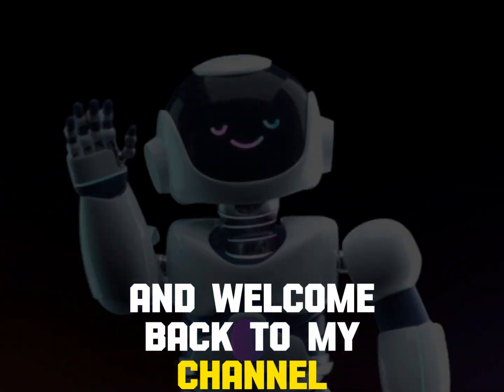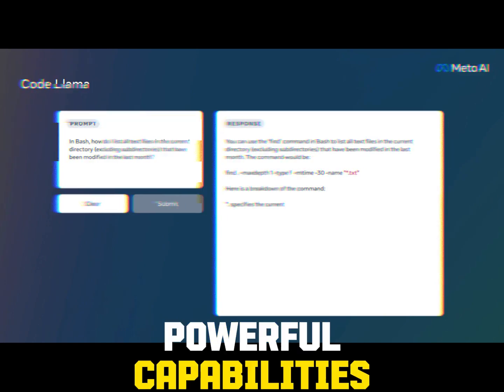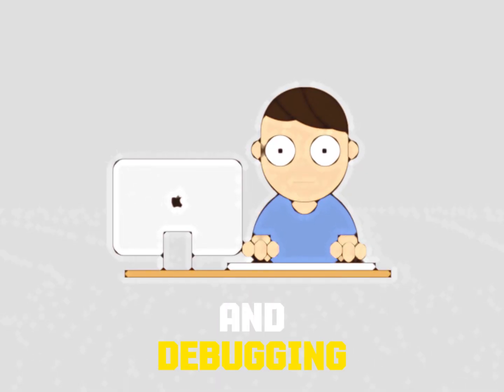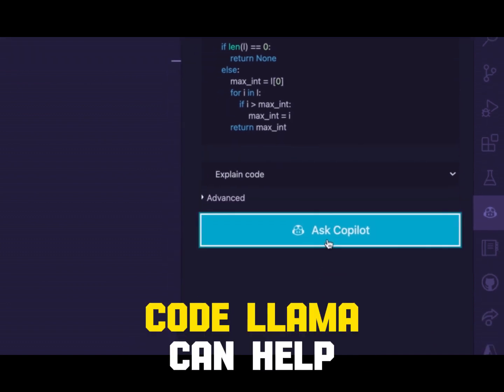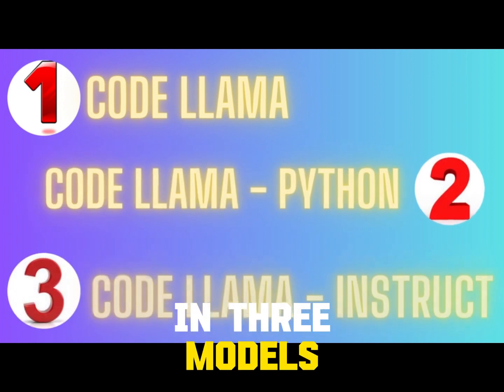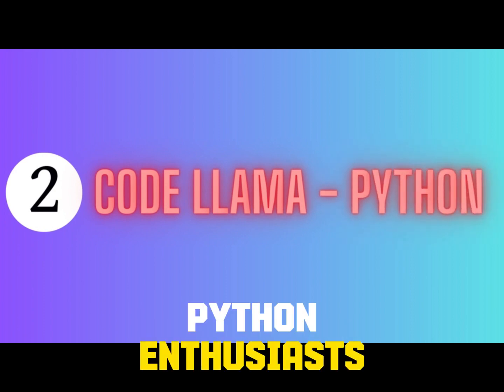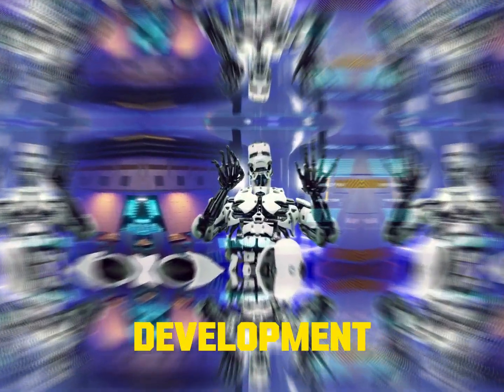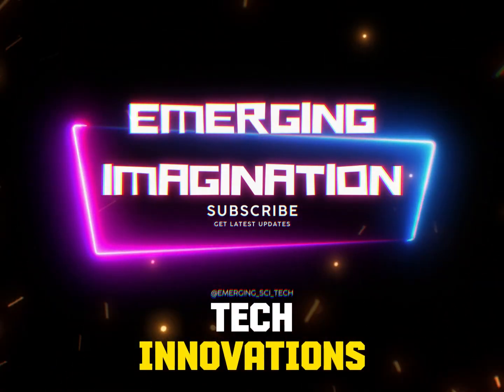Code Llama by Meta | Introducing Code Llama | Empowering Coders with AI-Powered Code Generation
Hello, tech enthusiasts! In today's video, we're excited to unveil the latest breakthrough in the world of coding and AI – introducing Code Llama! Developed by the brilliant minds at Meta, Code Llama is a state-of-the-art Large Language Model (LLM) that promises to revolutionize the way we approach coding tasks. Stick around as we delve into the details of this remarkable tool, its capabilities, and the exciting implications it holds for developers and learners alike.

🔥 Highlights of Code Llama:
Code Llama is a cutting-edge LLM specifically tailored for generating code and natural language explanations from both code and textual prompts. Its powerful capabilities can streamline coding workflows, enhance productivity, and lower barriers to entry for those venturing into the coding world.

💡 Diverse Use Cases:
Whether you're a seasoned software engineer, an open-source contributor, or a coding enthusiast, Code Llama has something to offer. From generating code snippets to providing context-rich explanations, this tool can significantly boost efficiency and facilitate code-related tasks.

🌐 Three Distinct Models:
Code Llama is available in three models to cater to various coding needs. The foundational "Code Llama" model offers a strong base for code generation. "Code Llama - Python" is specialized for Python enthusiasts, while "Code Llama - Instruct" is fine-tuned for understanding natural language instructions.

🚀 Unveiling the Potential:
In our benchmark testing, Code Llama outperformed other publicly available LLMs on code tasks. This game-changing tool has the potential to enhance developers' code-writing experience, make coding education more accessible, and promote robust, well-documented software practices.

🔒 Responsible AI Development:
Meta places utmost importance on AI model safety and responsibility. Code Llama has undergone rigorous safety evaluations, including red teaming, to ensure it generates safe and relevant code outputs. The Responsible Use Guide provides essential guidelines for developers using this innovative tool.

🔍 Unlocking New Possibilities:
What makes Code Llama stand out is its ability to generate longer programs based on extended input sequences. This opens doors to new use cases, such as leveraging more context from codebases for relevant code generation and assisting in debugging larger code projects.

📈 The Future of AI for Coding:
Code Llama is not just a breakthrough; it's a catalyst for innovation. Meta envisions this tool inspiring developers to build new, innovative solutions using the foundation of Llama 2. The possibilities are limitless, and the community is invited to explore and contribute.

👩‍💻 Empowering Coders:
As Code Llama's capabilities pave the way for a more efficient coding journey, developers can focus on the creative and human-centric aspects of their work. This tool holds the potential to reshape how we approach coding, enabling everyone to write more robust, well-documented code.

🛠️ Let's Dive Deeper:
For a comprehensive understanding of Code Llama's development, benchmark testing, limitations, and future challenges, check out the research paper linked in the description.

Remember, the world of coding is evolving, and with tools like Code Llama, the possibilities are endless.